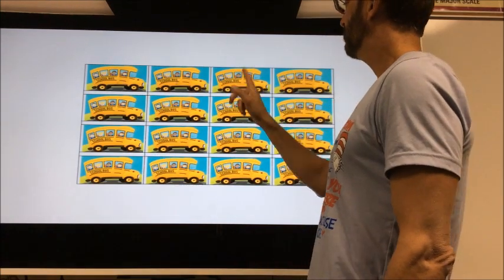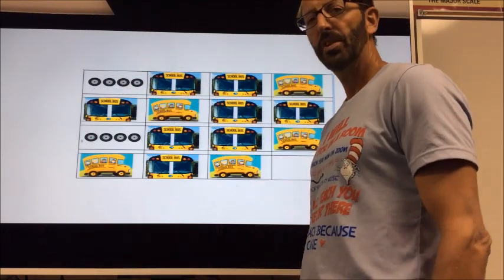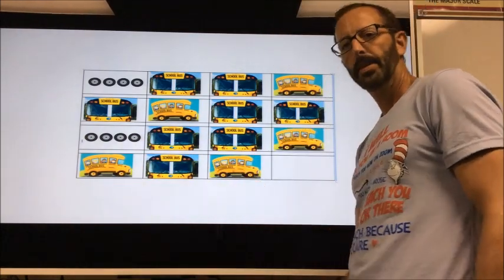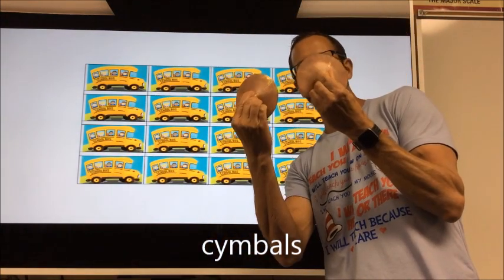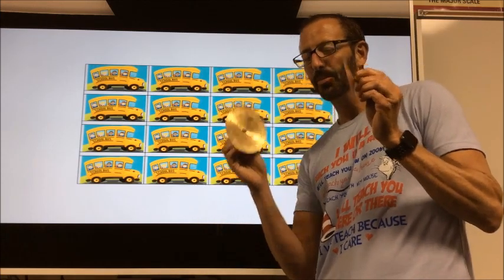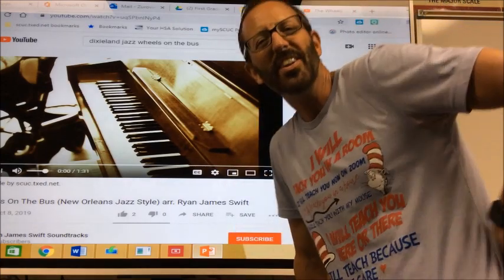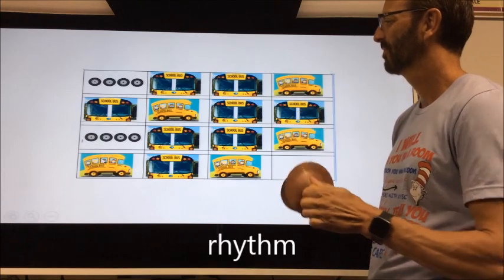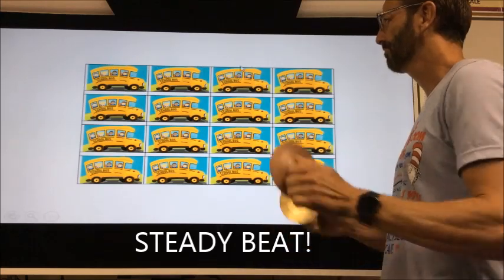1st gr lesson 9 cymbals play-along